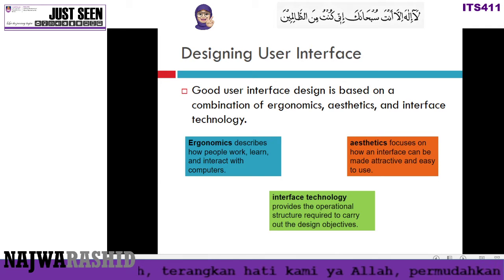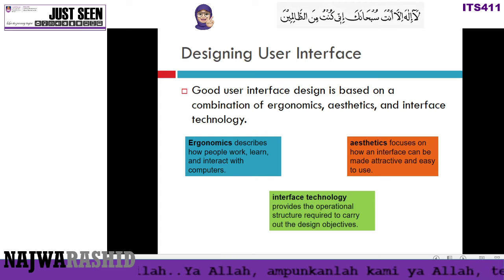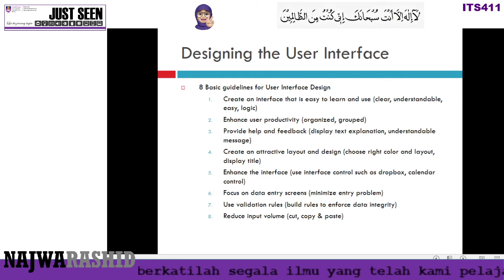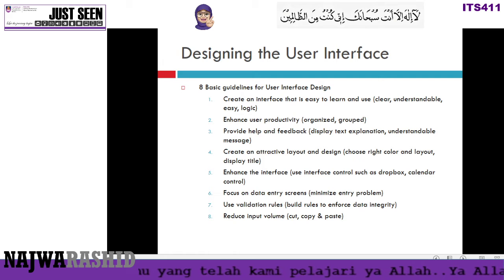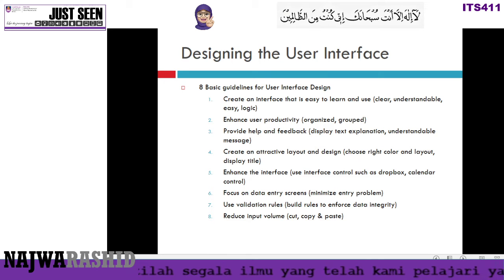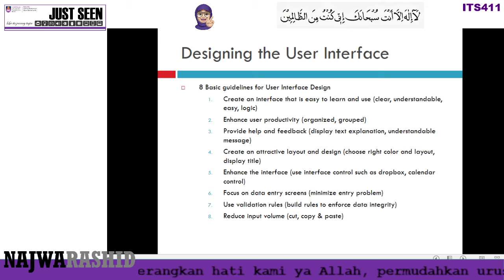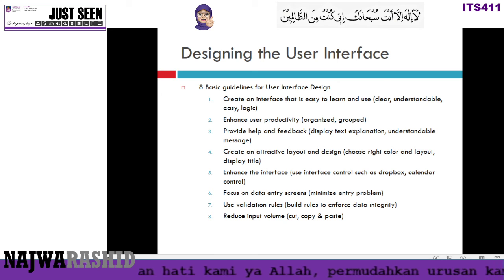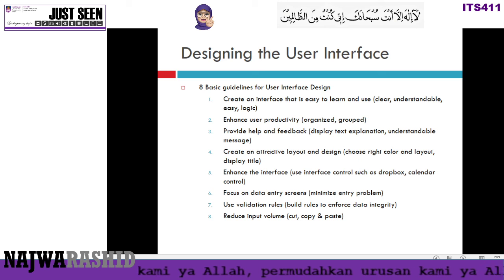Interface Part2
Desigining interface